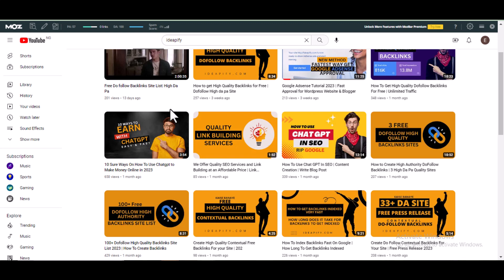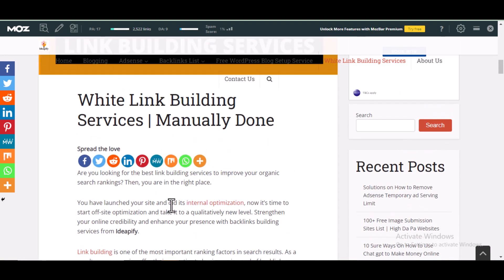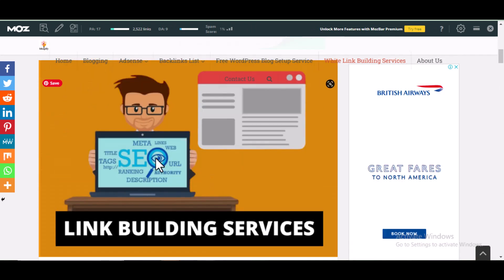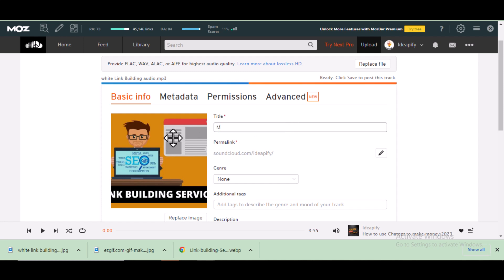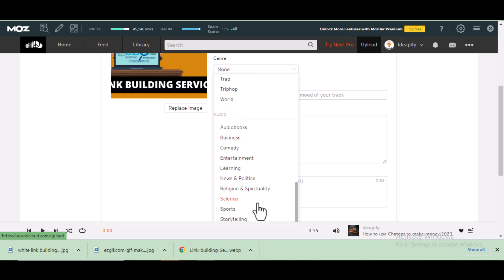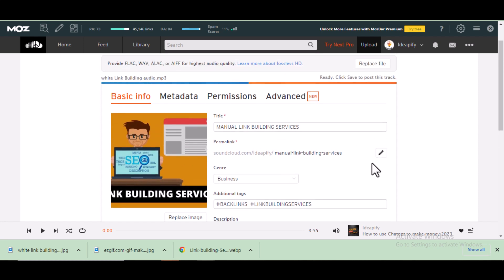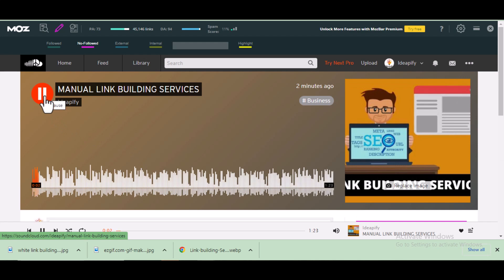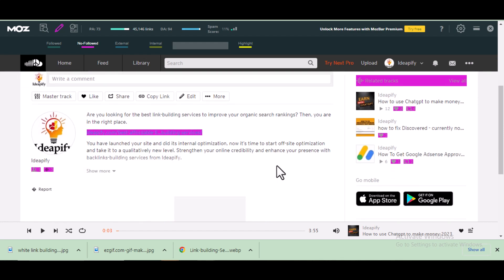How To Upload On Soundcloud | High Da Pa Backlink Site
In this video, you will learn how to upload on Soundcloud and get backlinks that can increase your site ranking and traffic.